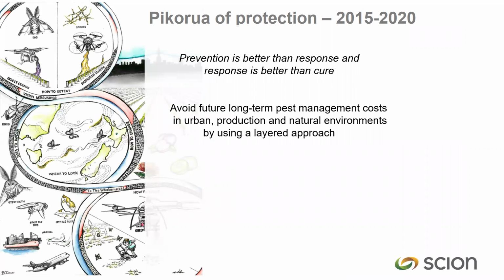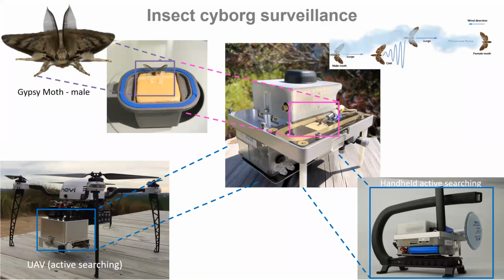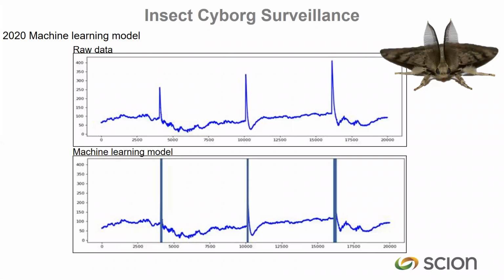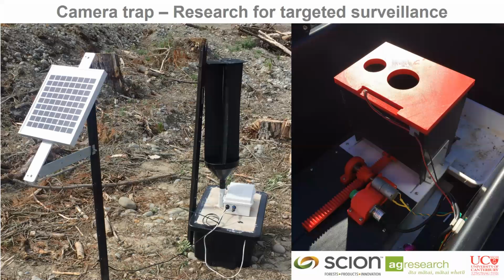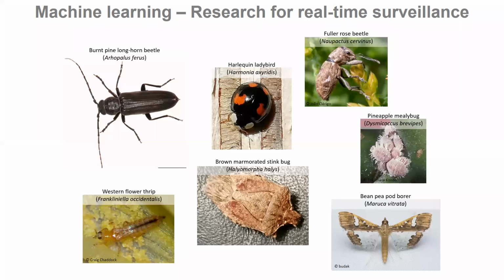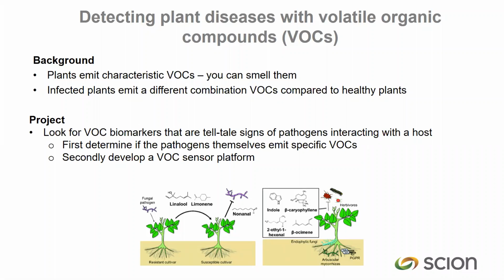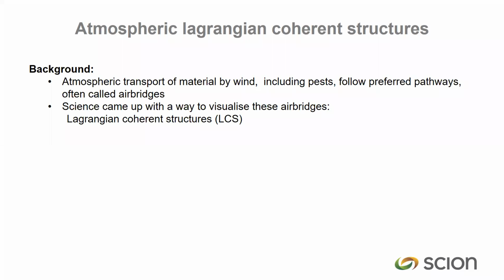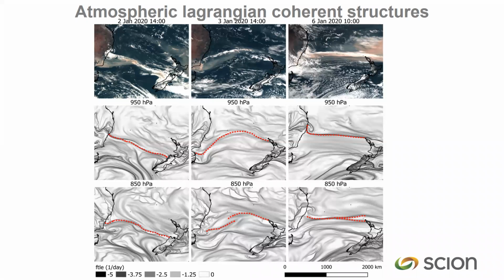23 Short Term Pikoura of Protection Research Programme: Jessica Kerr, Scion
- Camera Traps, Volatile Organic Compounds to detect pathogens, Insect cyborgs and more: Jessica Kerr, Scion